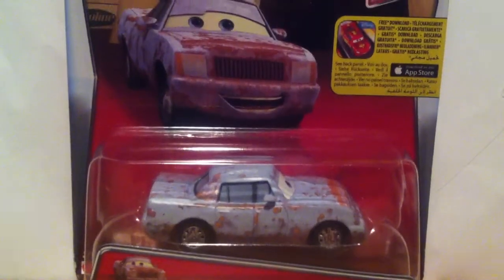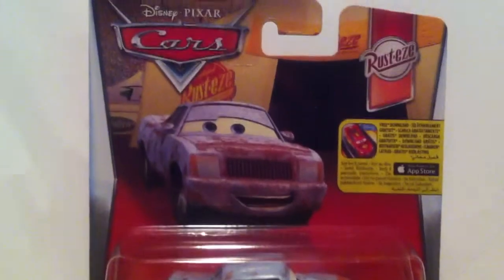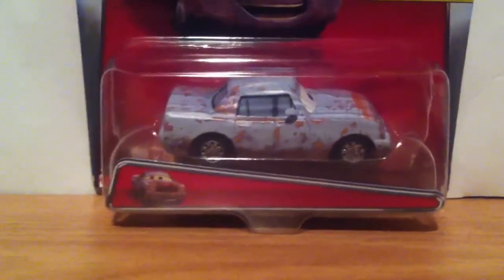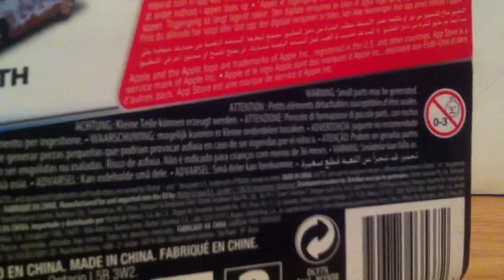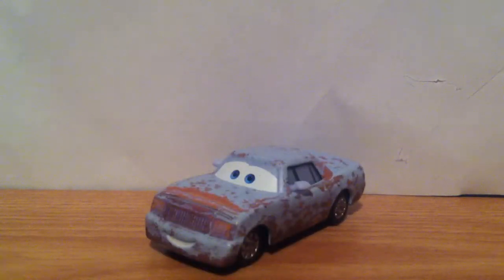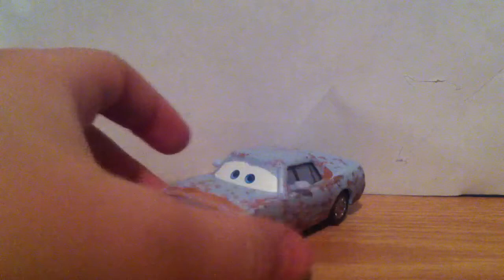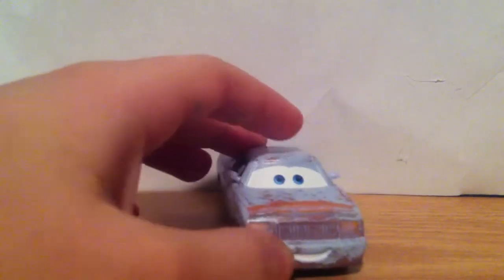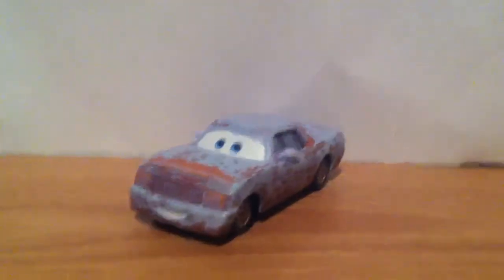Japeth - Disney Pixar Cars diecast review Toy Mattel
Welcome to this review!